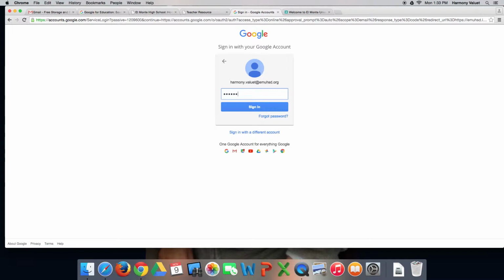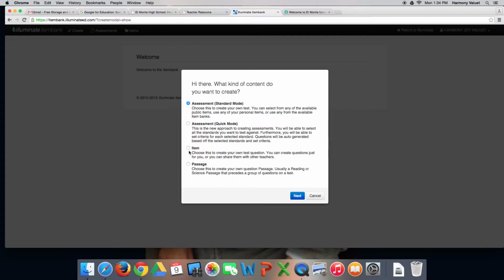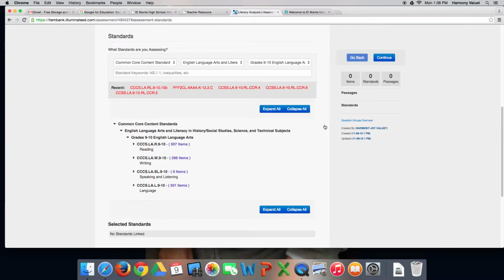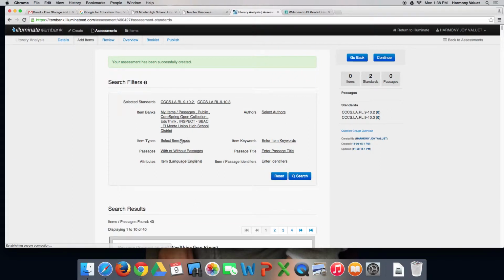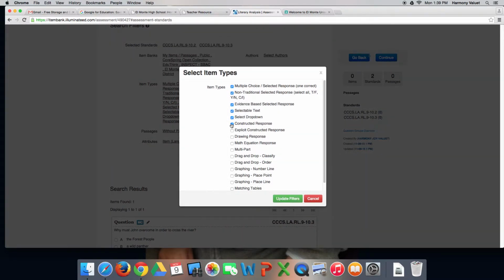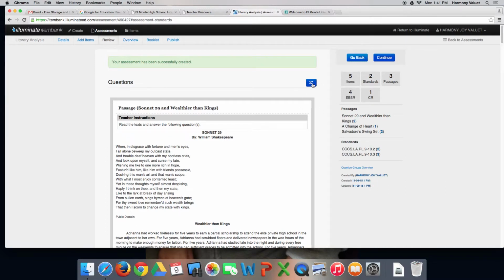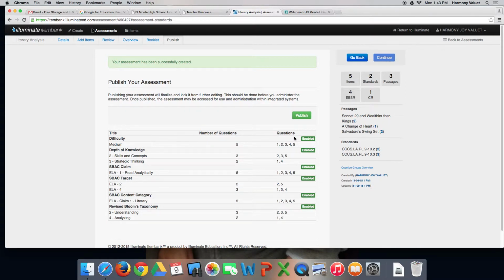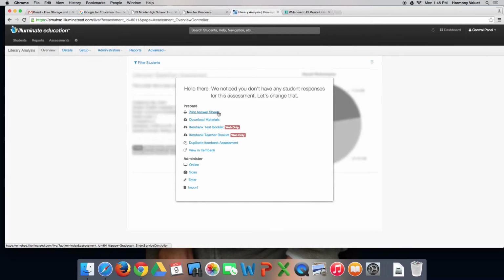Illuminate Item Bank Assessment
How to create an Item Bank Assessment on Illuminate